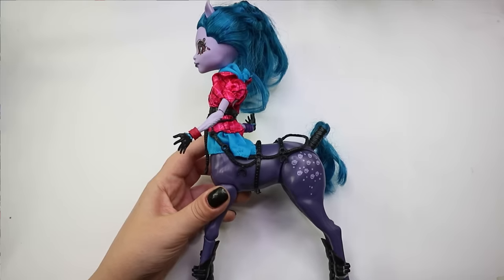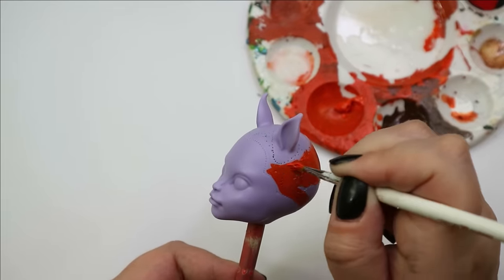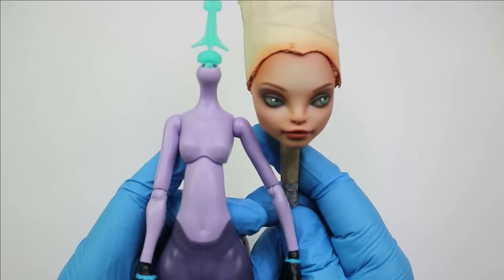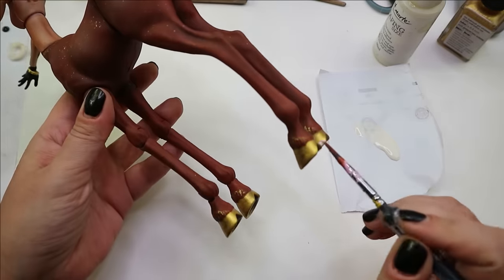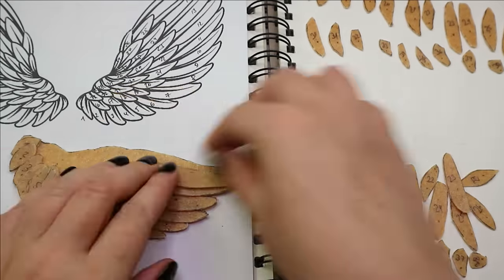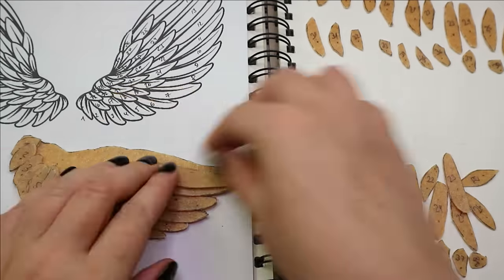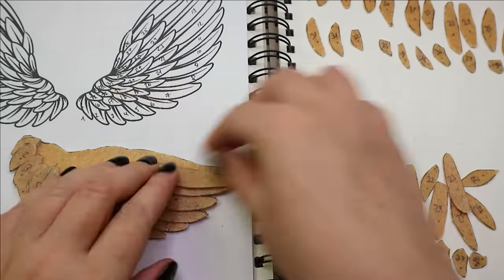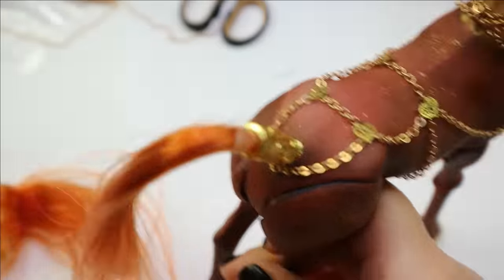I MADE A GOLDEN CENTAUR DOLL! / Monster High Doll Repaint by Poppen Atelier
Today I will repaint a beautiful centaur Monster High doll!